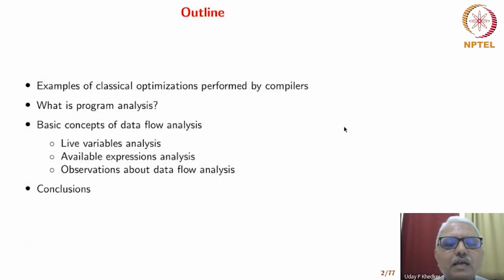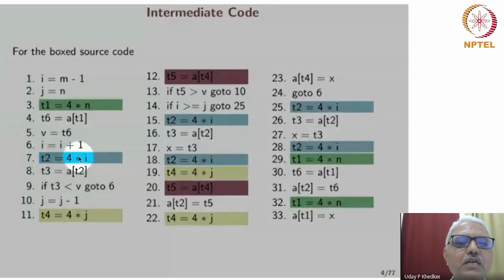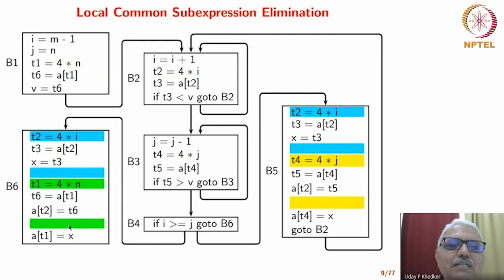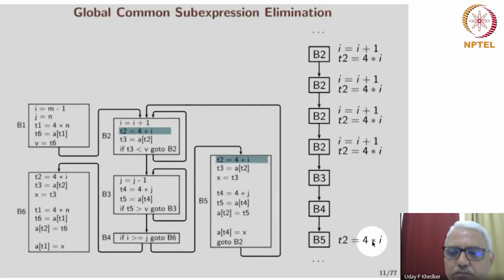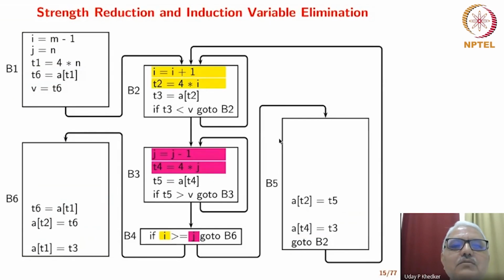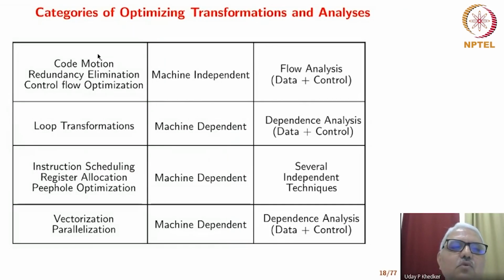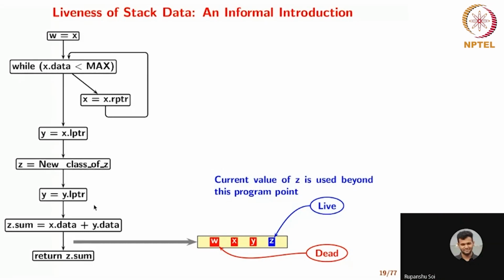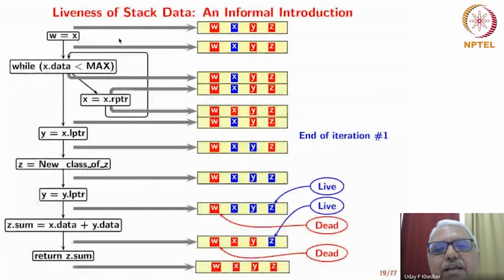Polyhedral Compilation and Loop Optimizations - Classical Optimization.mp4